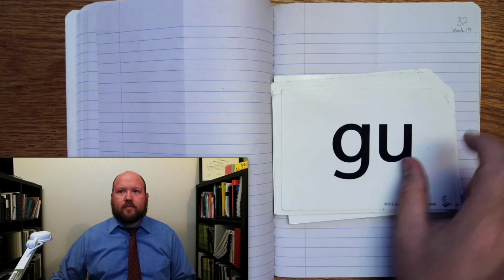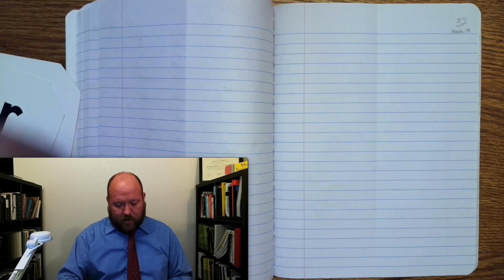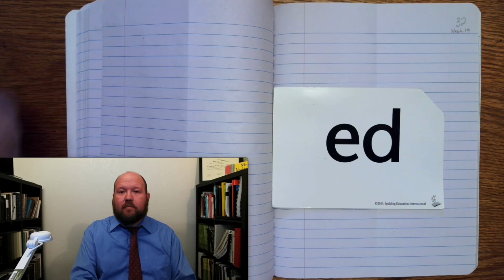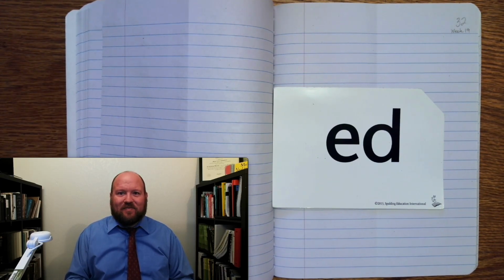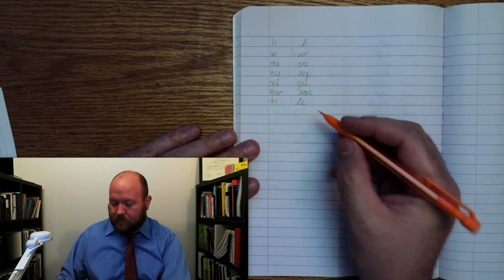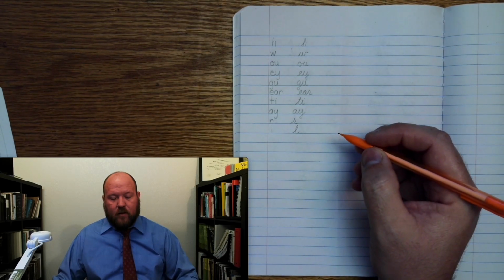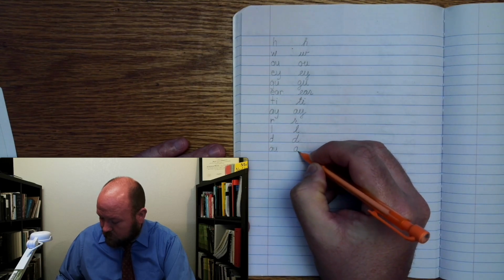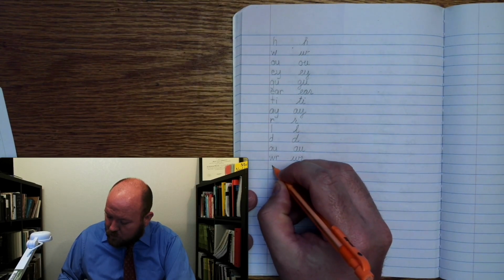3rd-Grade Spelling - Week 19 Day 1 - Phonograms